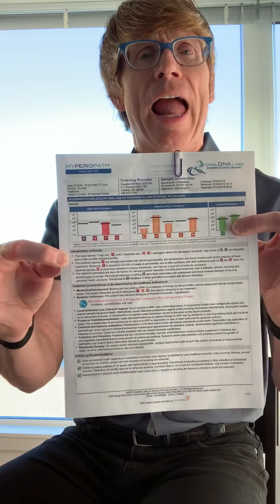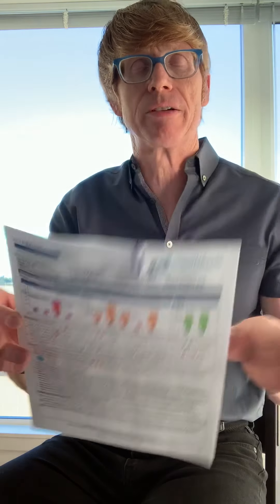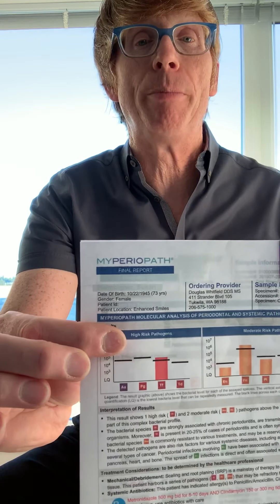Oral Bacteria identified from a saliva test.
Discussed the top oral pathogens and what they do to your health.  Briefly mentioned Bale Donnen Method.  How Doctor Whitfield treats Gum disease with ultrasonics, air polisher and lasers.